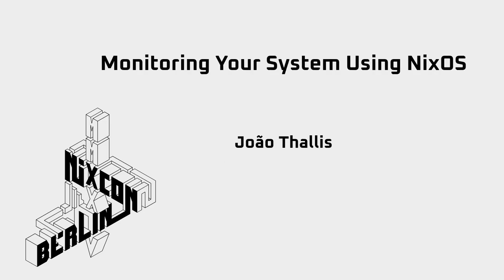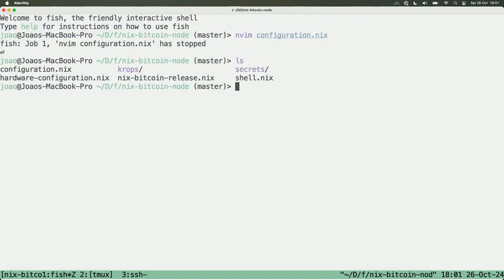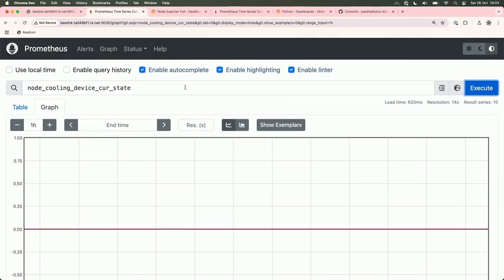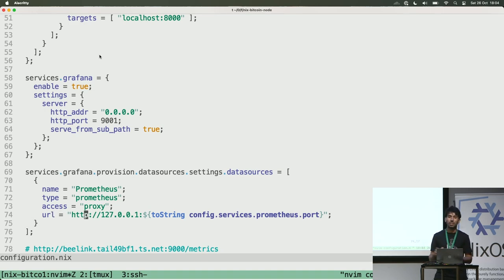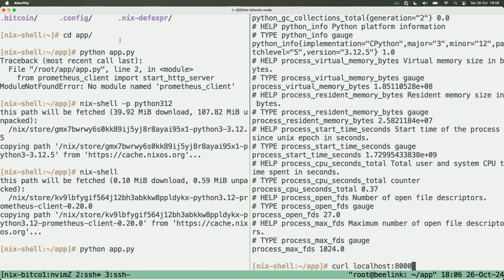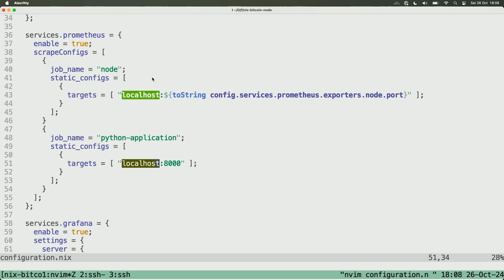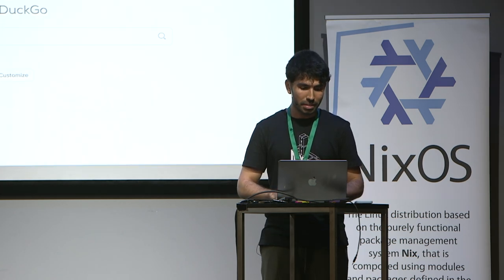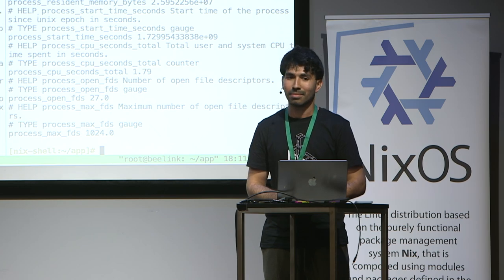NixCon2024 Monitoring Your System Using NixOS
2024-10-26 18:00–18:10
Speaker: João Thallis
System monitoring is essential for maintaining infrastructure stability. In this talk, we will explore how NixOS can be used to configure and manage system monitoring for your applications and your NixOS system using Prometheus and Grafana.